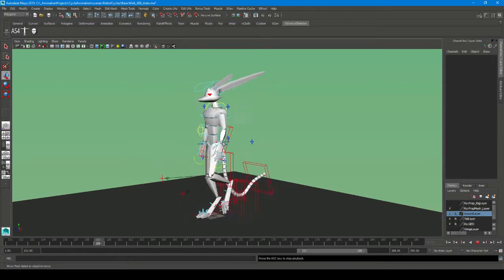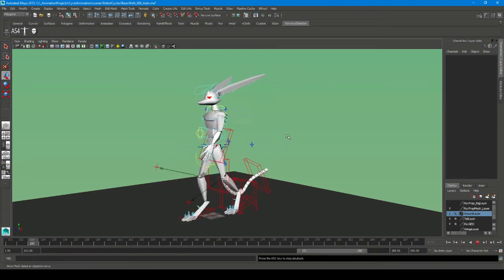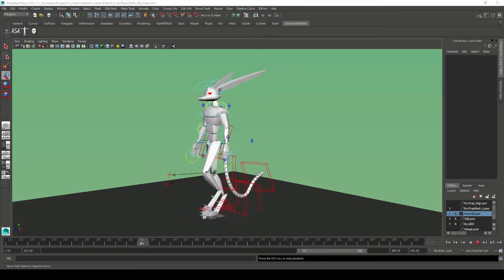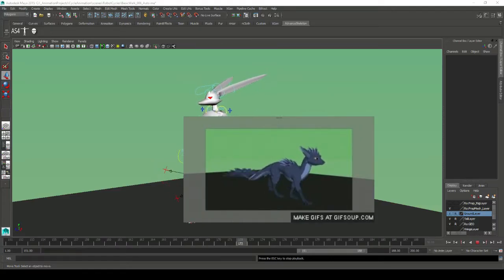Hahcon 2017 I teach Maya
Edit: This event has now passed but I did saved the video if you like to watch what I taught

On March 4th there will be a fun online convention called Horses at Home and durring 8:30pm to 9:30pm EST I will be live streaming and teaching how to animate in Maya! I most likely be going past the squedule time and can do more Q&A and even show how to 3D model in Maya.

I forgot to mention in the video, if I have extra time or if everyone wants to see anything else I can show other fun things in Maya not just animation or modeling. Even if you like to just see all my characters I'm open on what everyone like to see :)

Founder of the event:
Crowne Prince
Organizer helper:
Robb Cartharsis